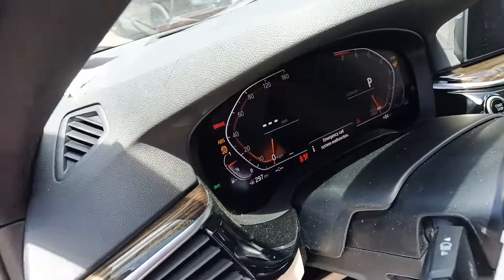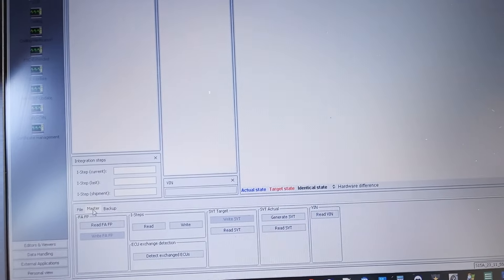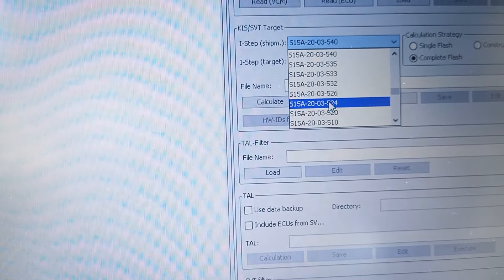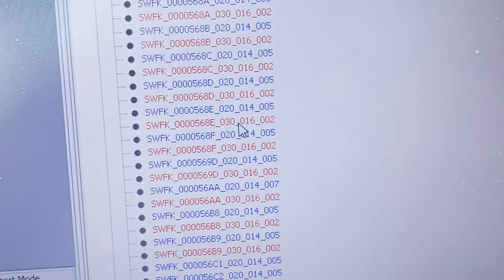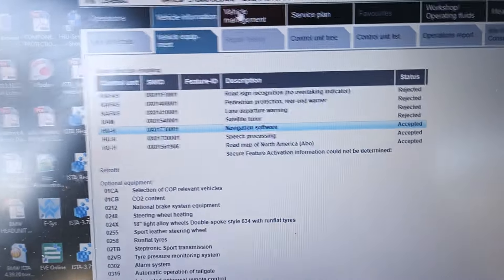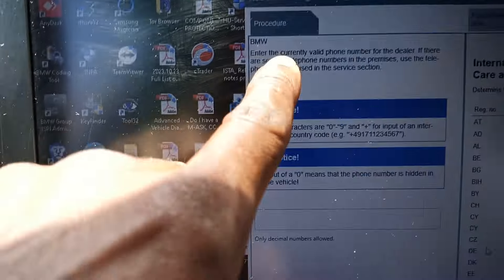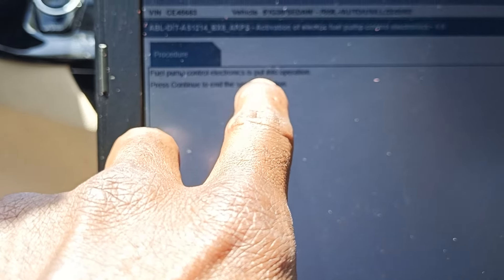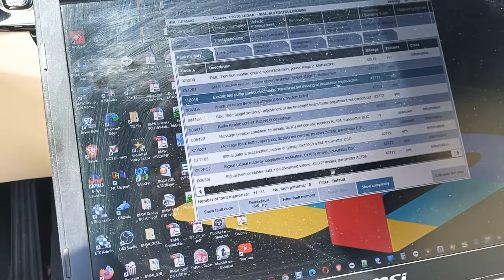BMW G30 new BDC Programming engine Start a success.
BMW G30 new BDC Programming